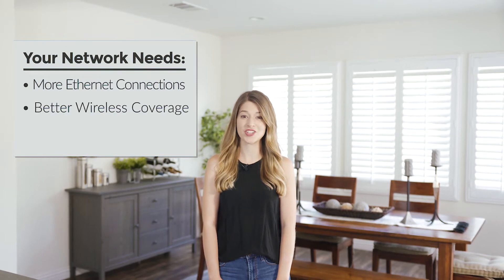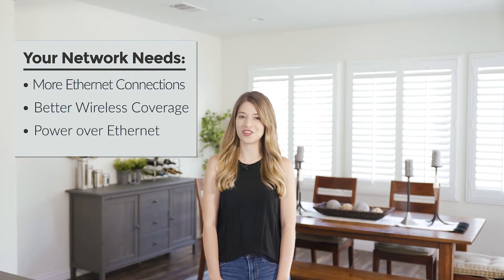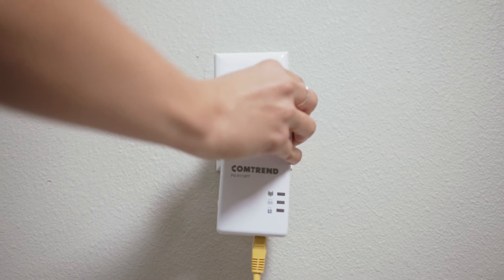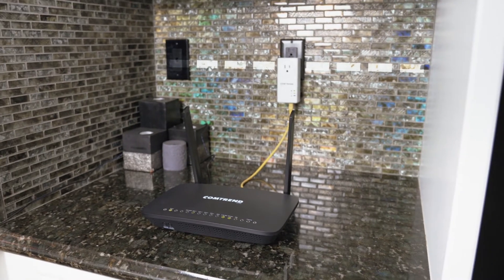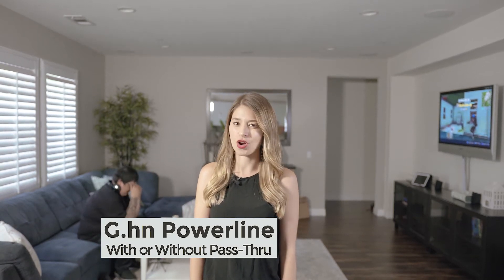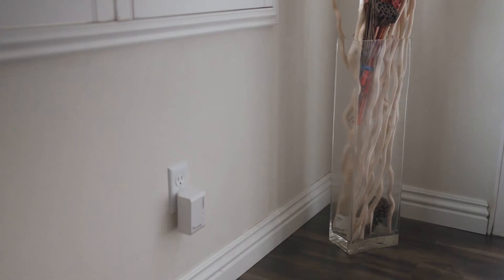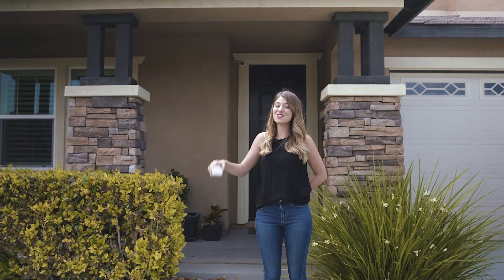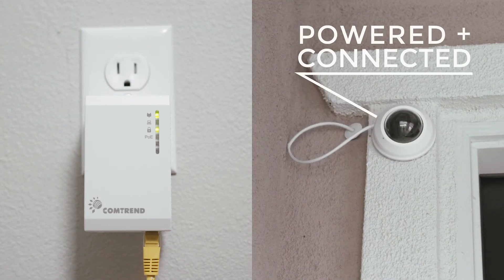Comtrend's GHn Powerline Expands Your Network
Comtrend's GHn Powerline helps you easily expand your network. Every outlet in your home can now offer Ethernet, Wireless, and Power over Ethernet. While older Powerline technology had shortcomings, the new, ground-breaking GHn standard utilizes the latest technology to deliver reliable, secure performance. for more information!